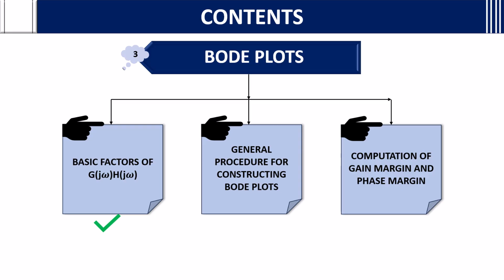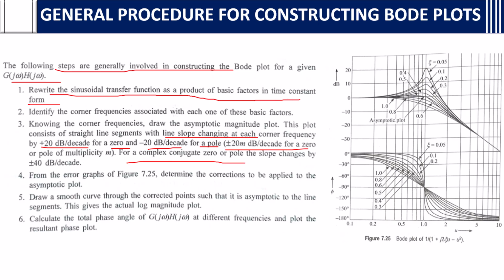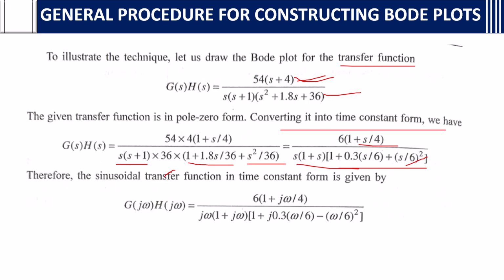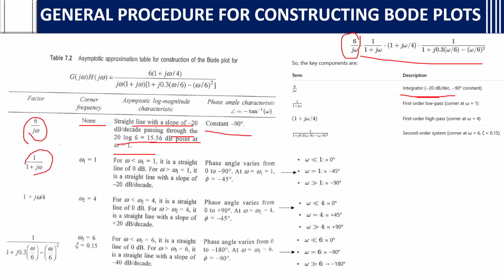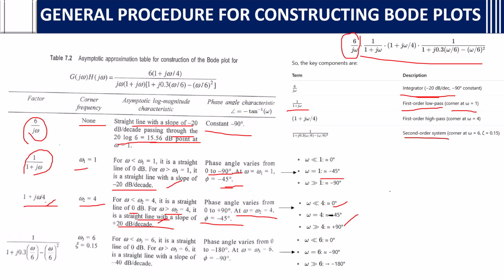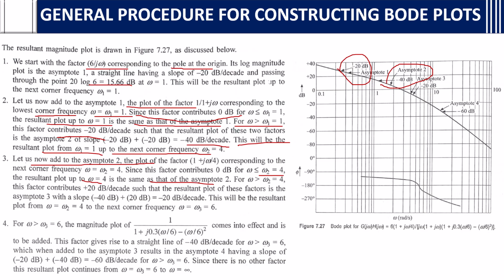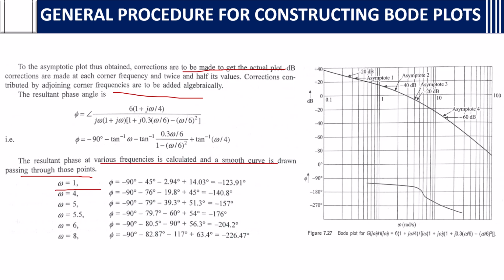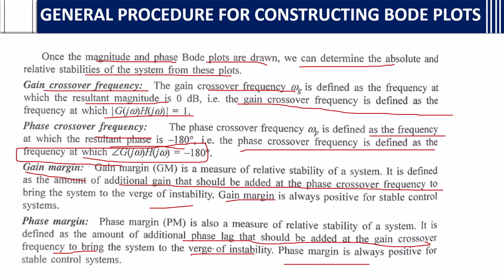PART 7_NETWORK ANALYSIS AND CONTROL SYSTEMS _ MODULE 5_GENERAL PROCEDURE FOR CONSTRUCTING BODE PLOTS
This video comprises the NETWORK ANALYSIS AND CONTROL SYSTEMS_MODULE  5 topic- GENERAL PROCEDURE FOR CONSTRUCTING BODE PLOTS
In this video, I covered the theory related to the General Procedure for constructing a Bode plot.